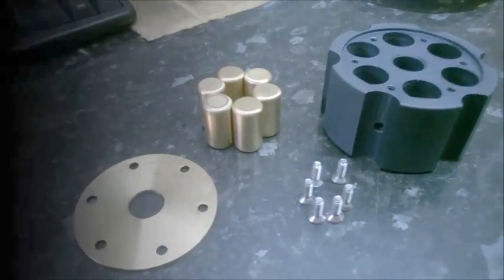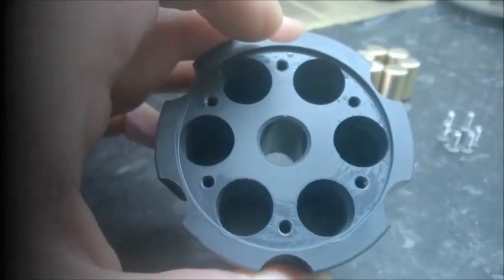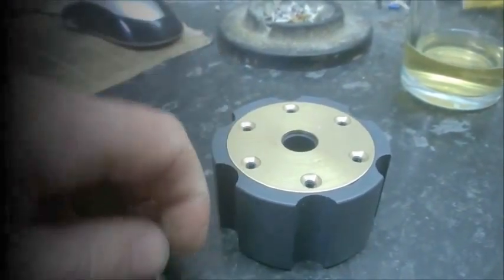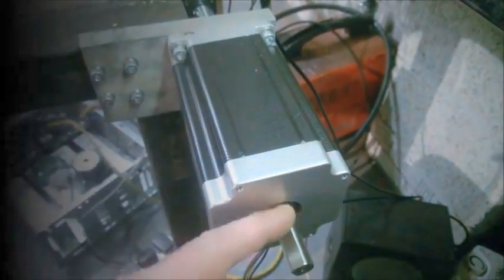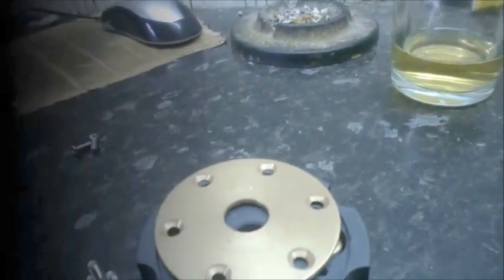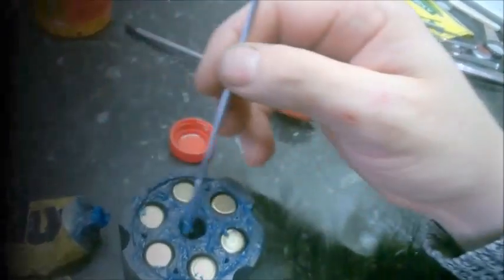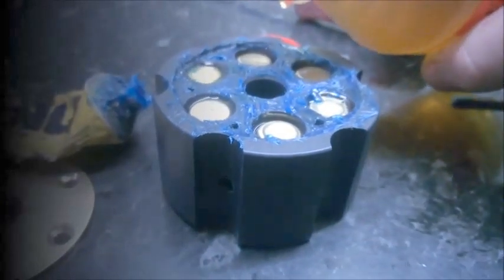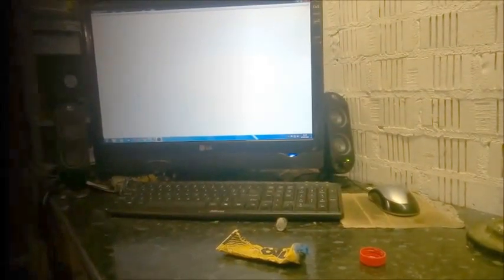Oil filled Nema 34 stepper dampers.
DIY CNC. Oil filled stepper dampers